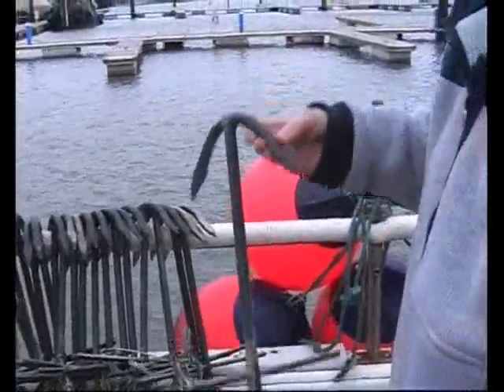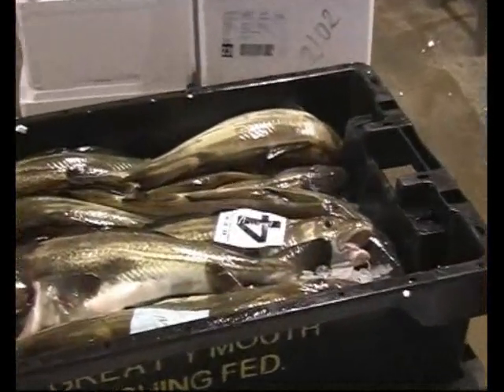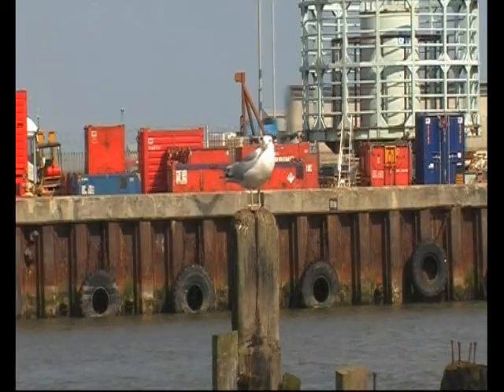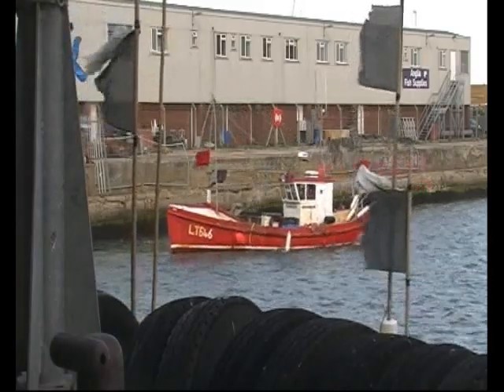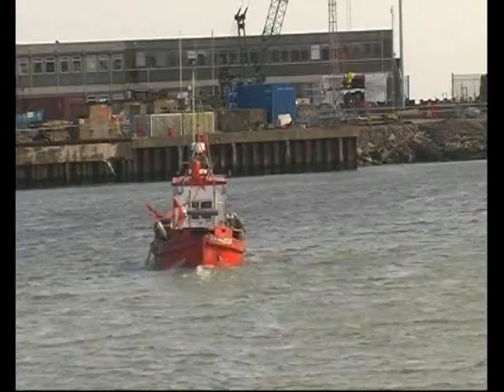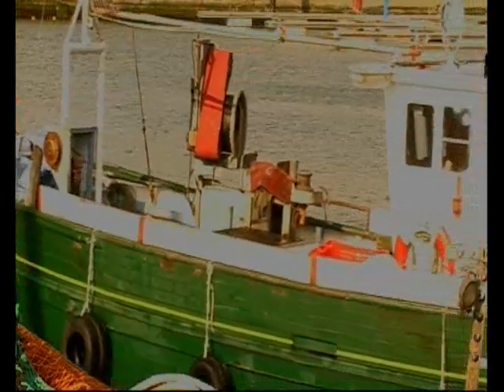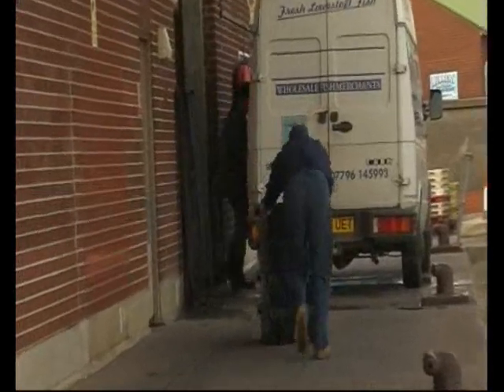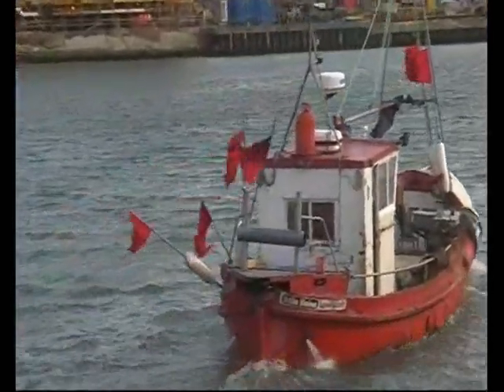Fished Out? Documentary (Part Two)